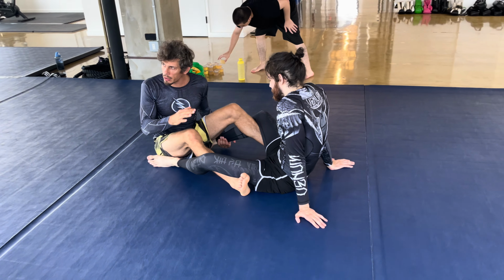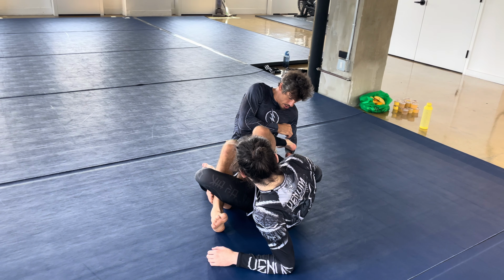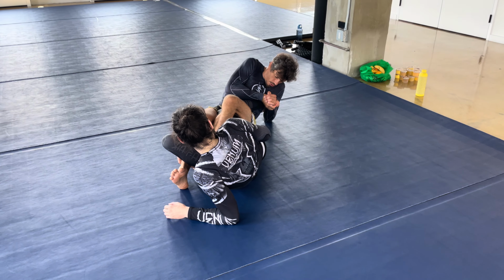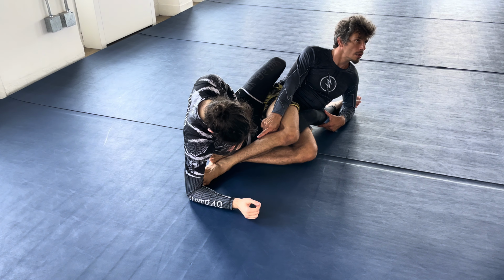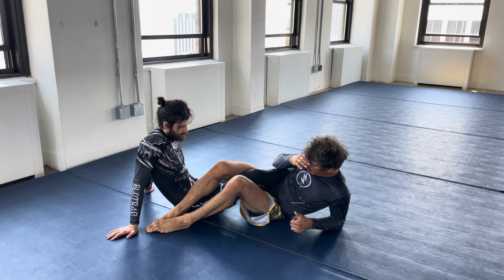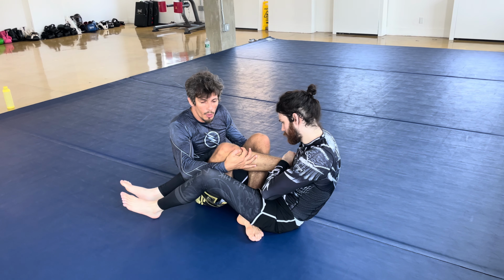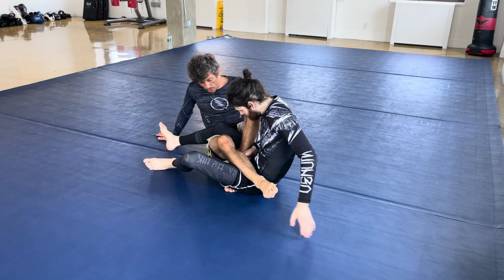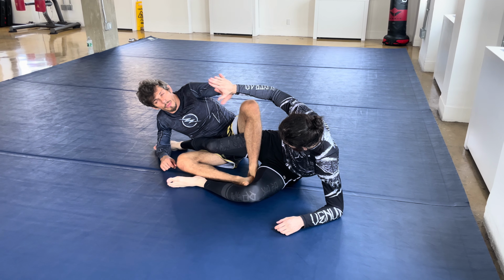Learn bjj drills, detailed leg lock flow drills at Grapple Box Fidi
Learn BJJ no gi Submission grappling flow drills to improve your game on the mat that will increase your submission rate by providing you with seamless transitions from position to position. Avoid the stymy game of being caught up in a brute force match with your opponent by learning to flow into the next position before its to late. Taking the initiative to the next position will develop your timing to set the trap for your final move and finish the match. Each drill is broken down into specific positions that you can always develop as micro games within the larger scope of a grappling match. The skill sets provided here in these videos will allow you to have a clear road map or flow chart allowing you to understand what aspects to focus on to become a finisher. The focus is on primarily high percentage finishes proven & tested in the highest levels of competition by the likes of Gordon Ryan ,Gary Tonon, & Eddie Cummings in events such as ADCC, EBI , NAGA, Grapplers Quest, IBJJF, Grappling Industries, Fight to Win, Long Island Pride, Polaris & now UFC Fight pass. The content curation & techniques were acquired during my years in the blue basement under Professor John Danaher (Coach to George St. Pierre) at the Renzo Gracie academy in the Blue basement. After each session I was allowed to record the techniques under the condition they were not released until the proper time. They have been tried & proven  & it has been while since the squad has moved on so I have decided to release them for public consumption, I hope you all enjoy. Please keep in mind many aspects were in development at the time so of course some details will vary & have been tightened up since, Happy viewing! All progressive comments are welcome!